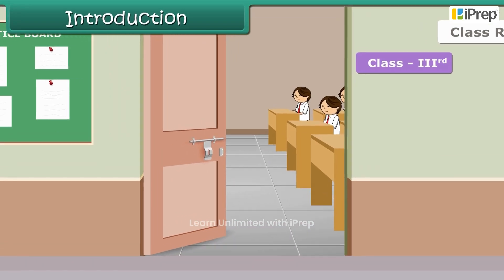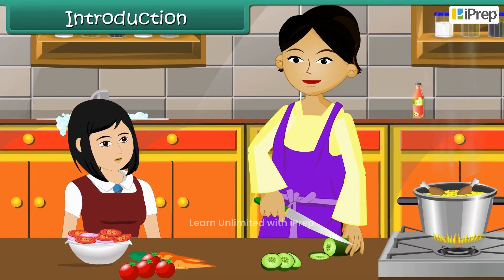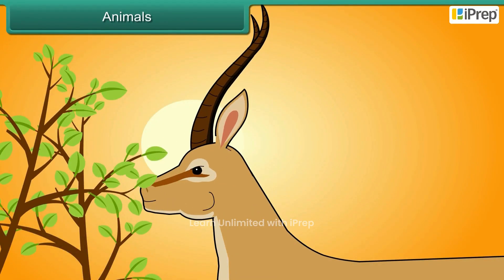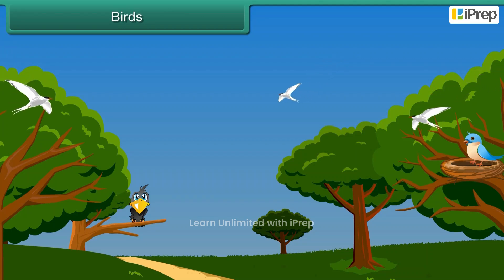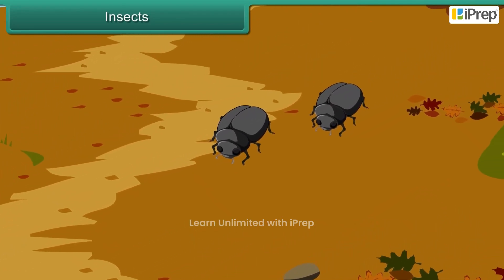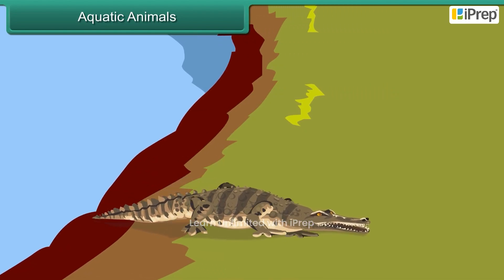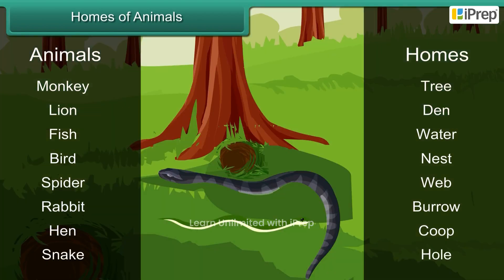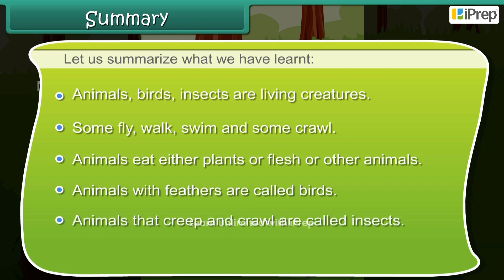How to Group Animals? | Diversity in the Living World | Science | Class 6 | iprep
In this video, we have explained Diversity in Plants and Animals Around Us IV | How to Group Animals?, an important concept in the chapter, Diversity in the Living World from Science for Class 6.

iPrep offers rich and comprehensive learning content for Nursery to 12th including:

✅ Chapter-Wise Assessments
✅ Co-curricular Courses
✅ Career Orientation